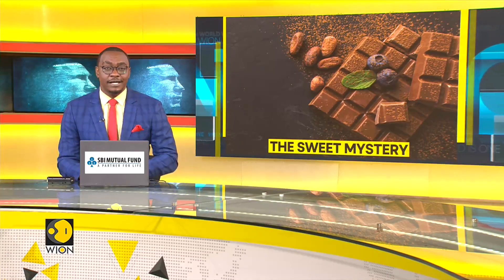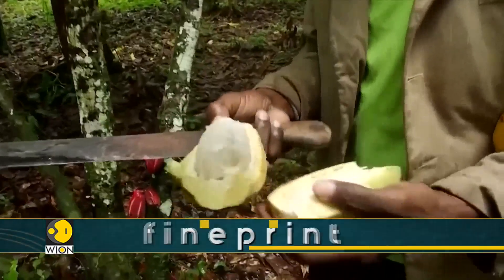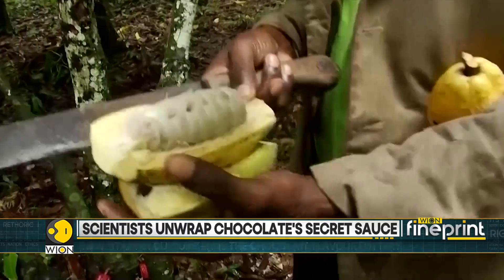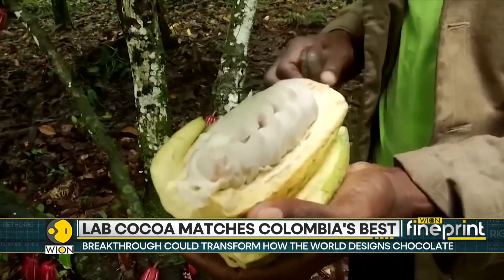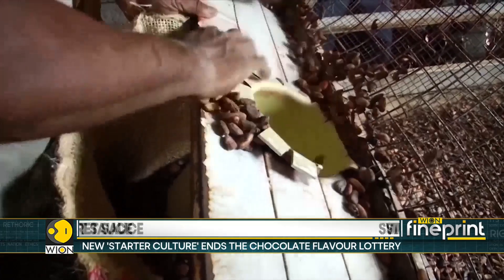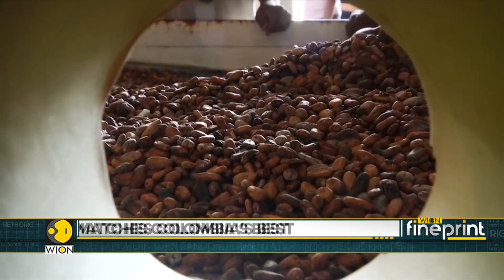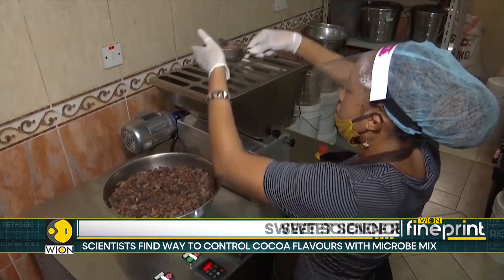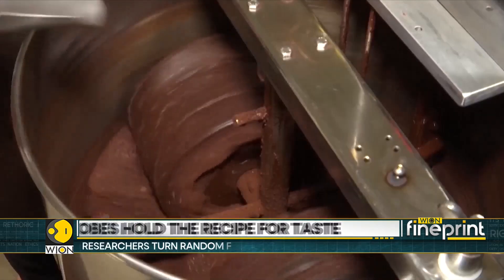Scientists Find Way to Control Cocoa Flavours With Microbe Mix | WION Fineprint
A new study reveals how specific microbes, temperature, and acidity create complex chocolate flavors, paving the way for consistent quality.